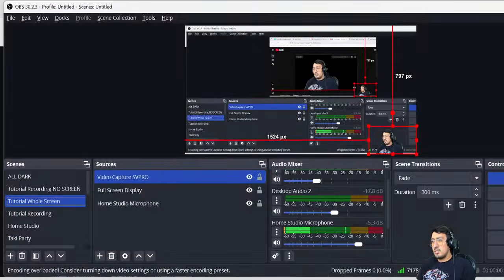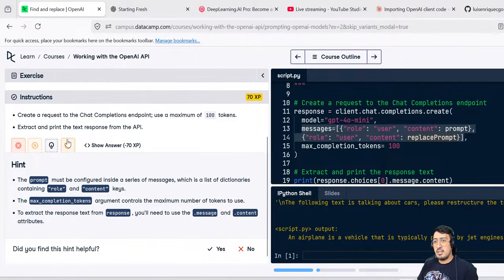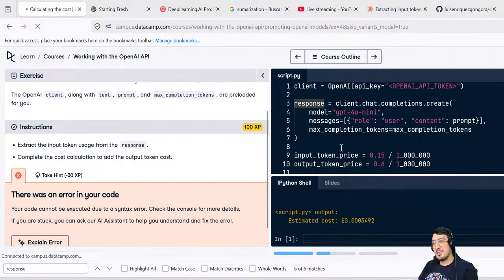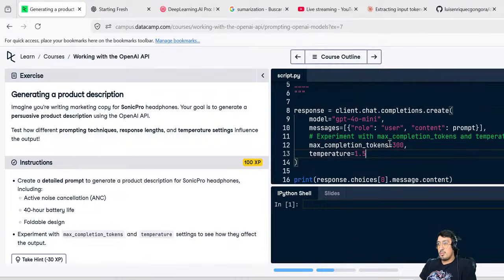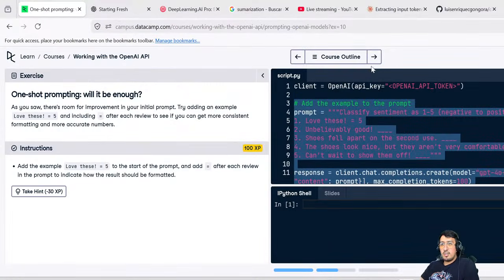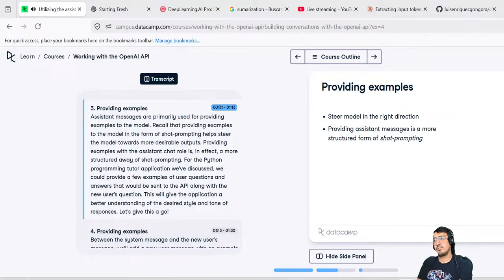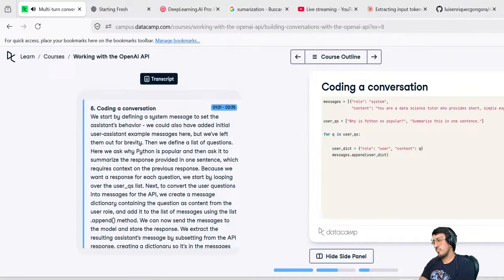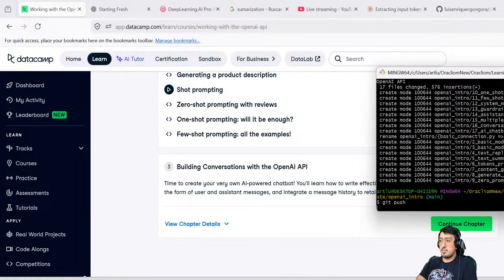Becomming AI Engineer/Scientist #2 - PROMPTING AND CONVERSATION WITH OPENAI